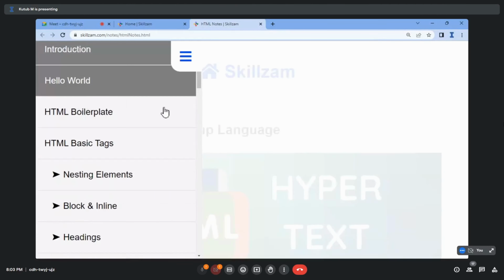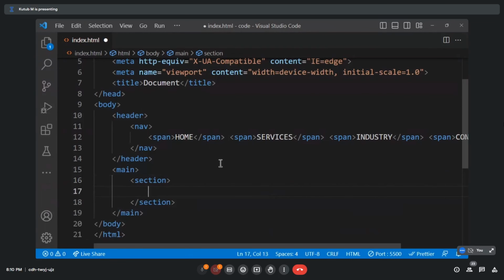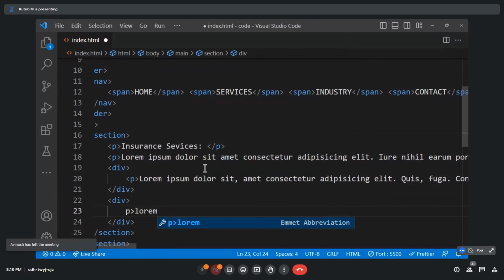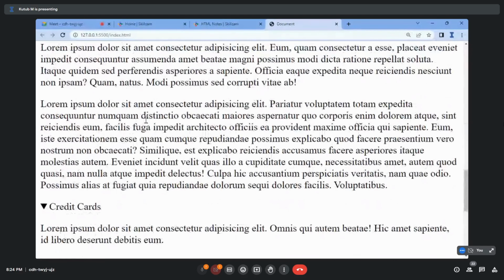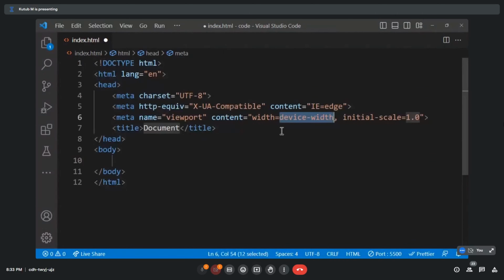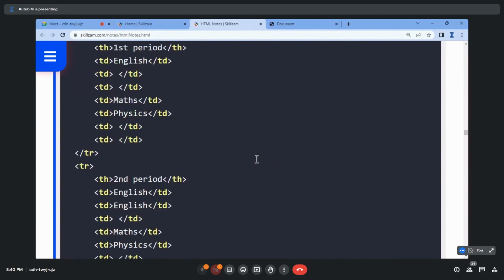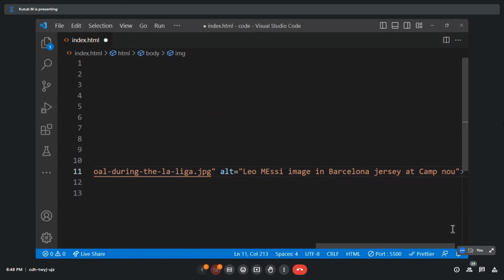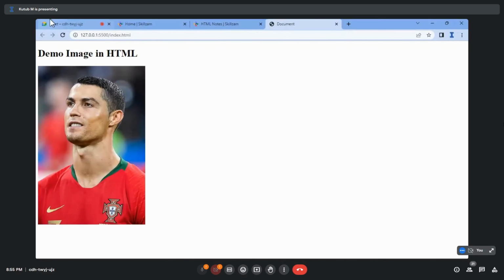04-HTML-SemanticTags-Tables-Images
TOPICS:
1. Semantic Tags
2. Tables in HTML
3. img Tag